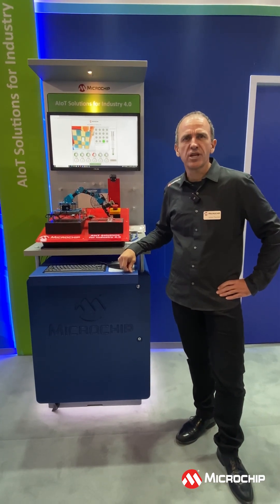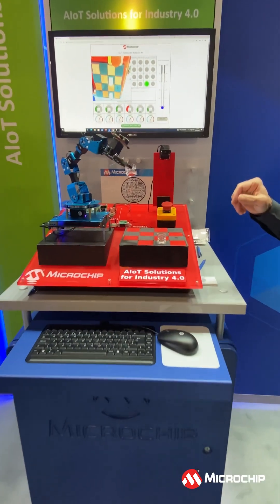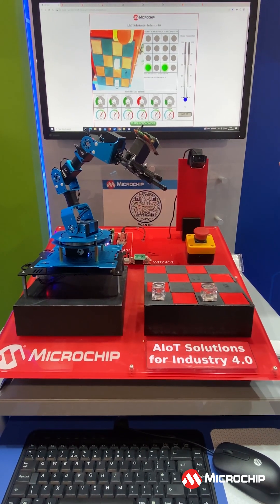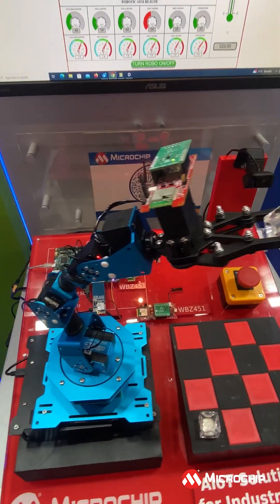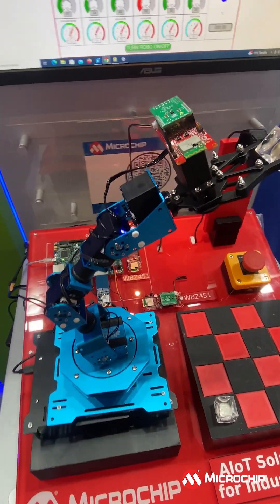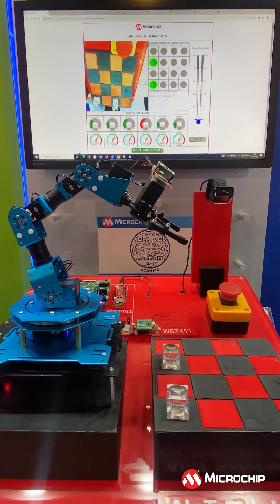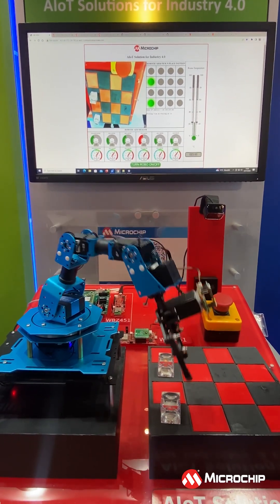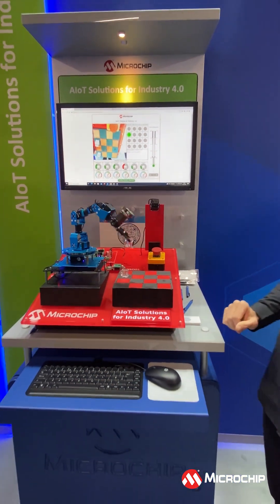AIoT Solution for Industry 4.0 demo at SPS 2023 in Nürnberg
Here's a quick overview of our AIoT Solution for Industry 4.0. To find out more come down to see us at SPS 2023, booth 6-250